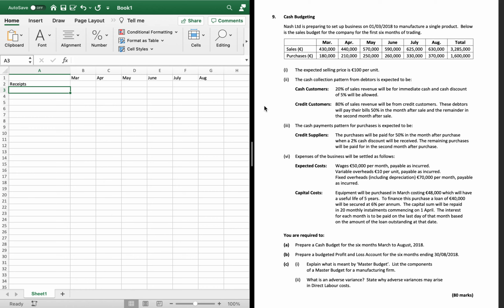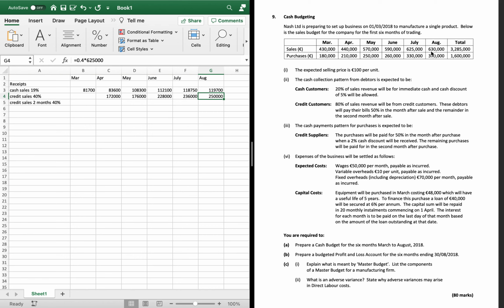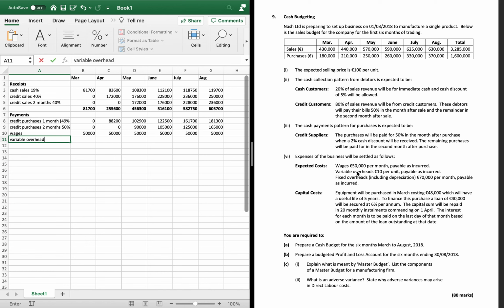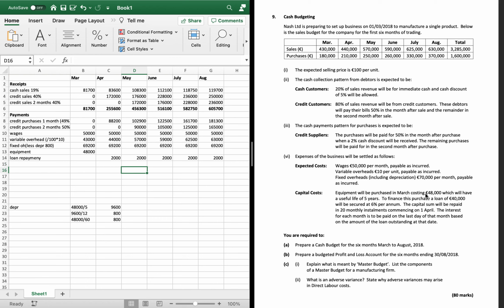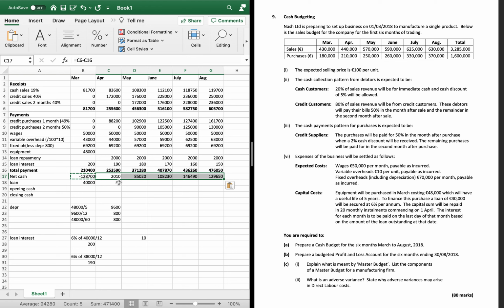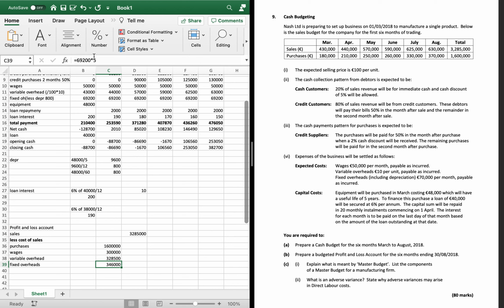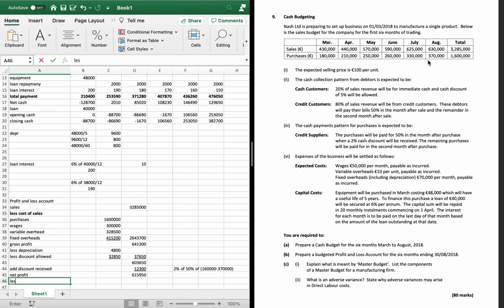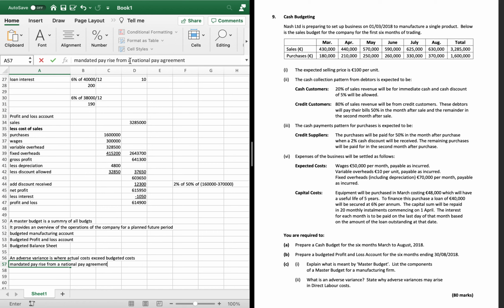Nash: 2018 DEB Cash budget